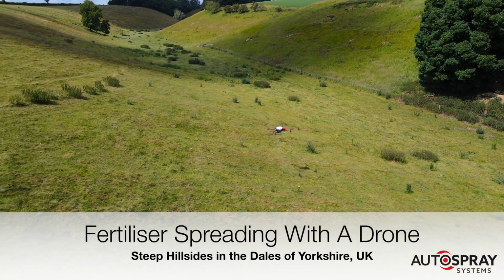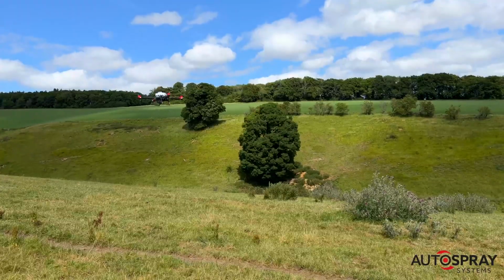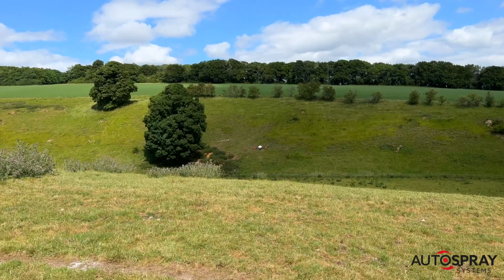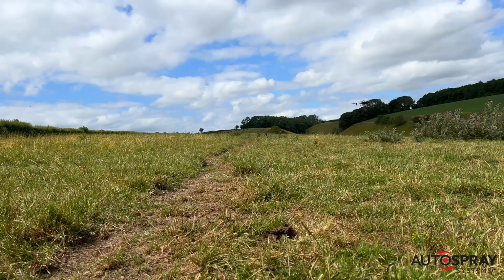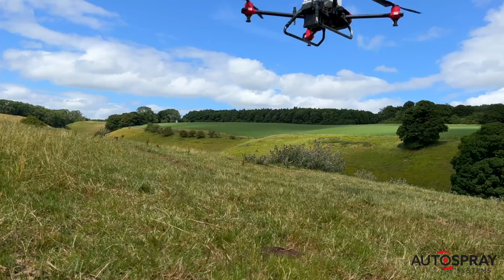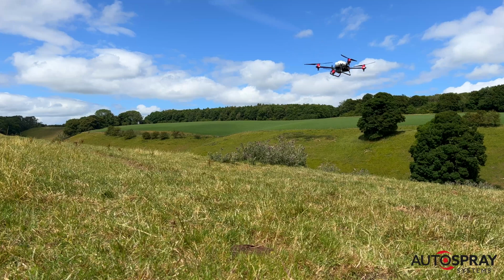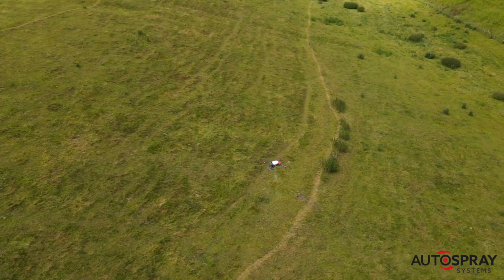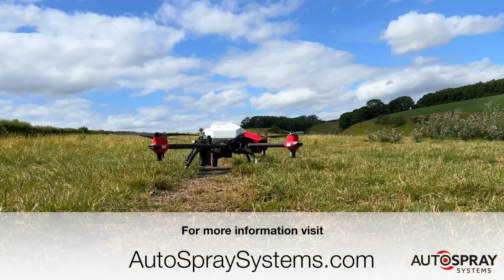XAG XP Agri-drone Spreading Fertilizers on Steep Hillsides in UK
The gradient of these hillsides makes traditional tractors or self-propelled vehicles difficult to reach. Now having the XAG agricultural drone which can fly over these lands and fertilize them aerially, the hillsides become the treasure to those farmer who breed livestock.